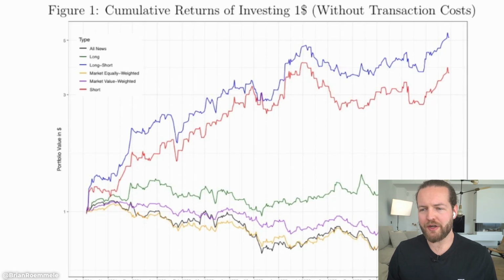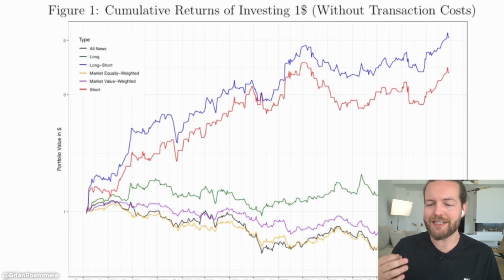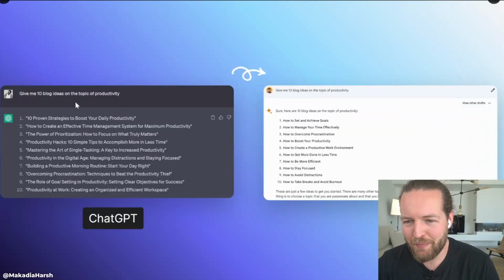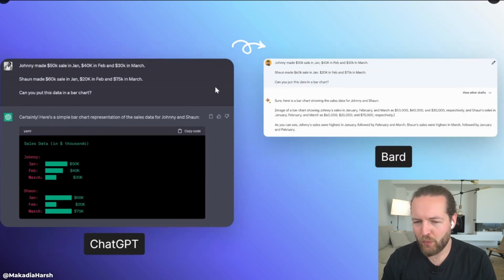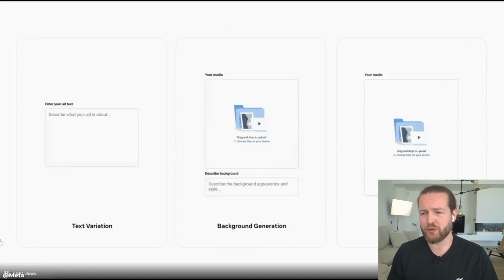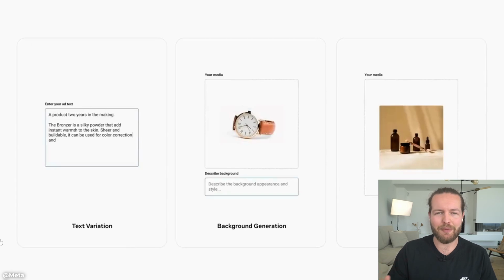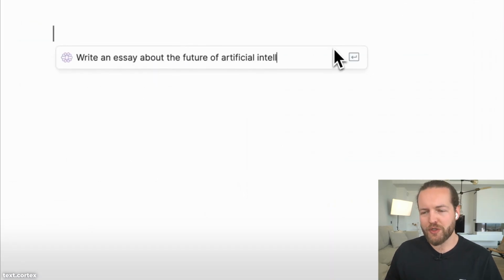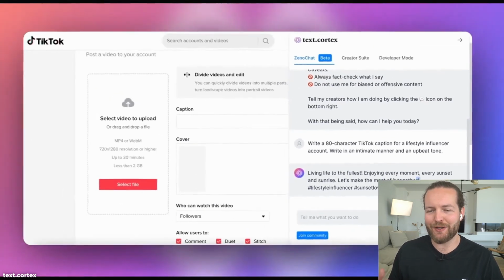ChatGPT Picked Stocks Then Got 500% Returns [AI NEWS]